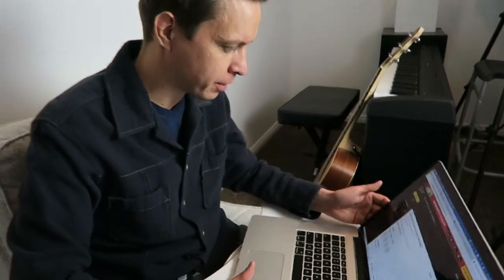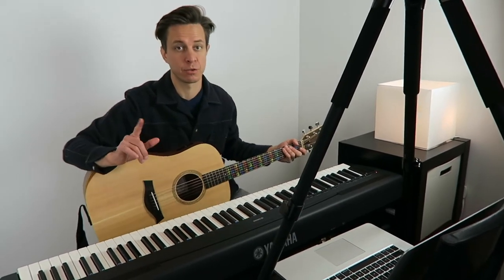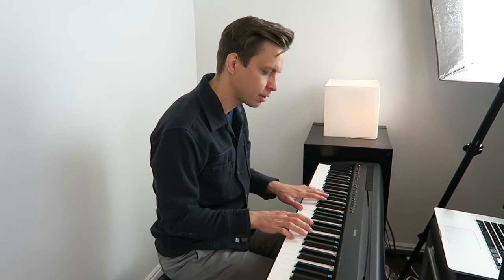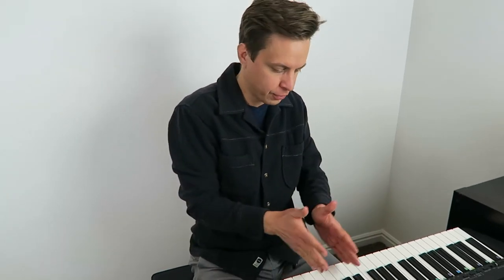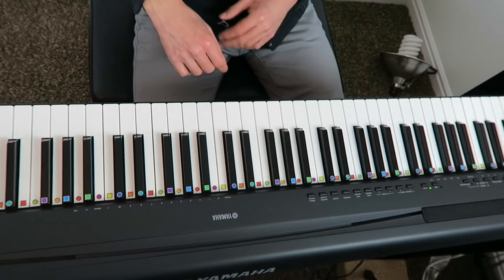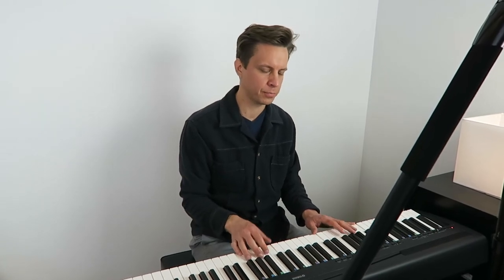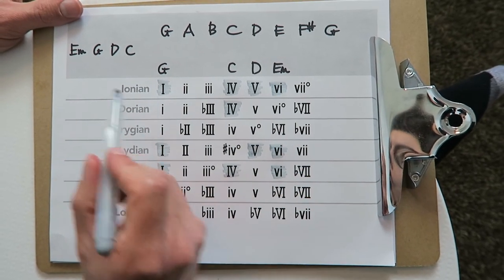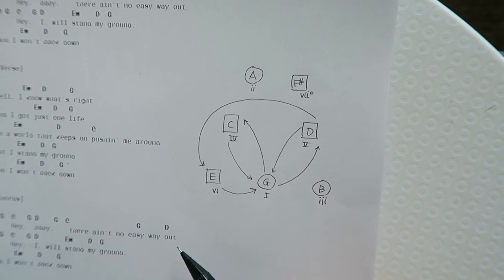Mini Vlog: I Won't Back Down - Tom Petty & the Heartbreakers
▶ LINKS 🎥